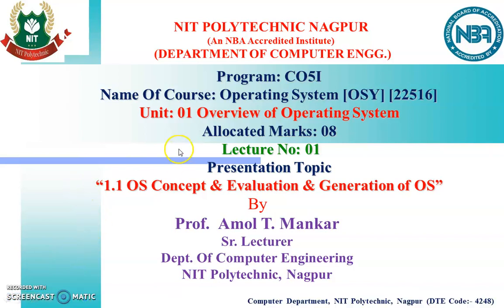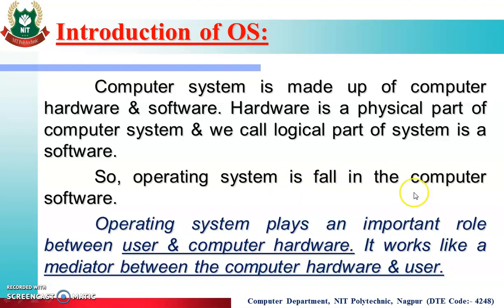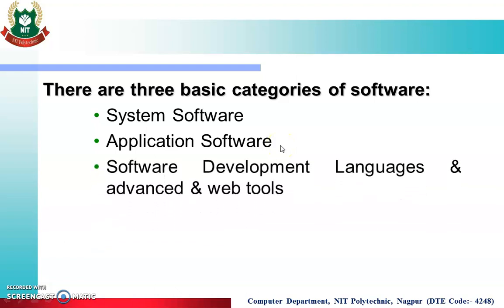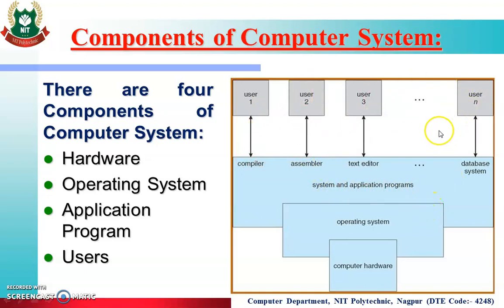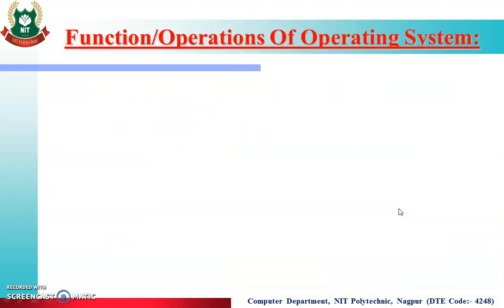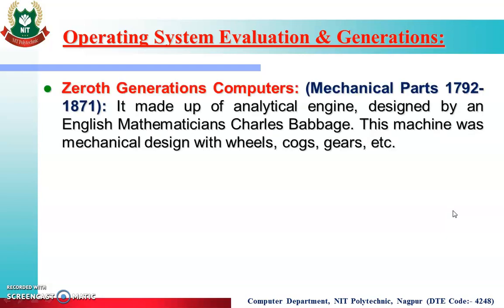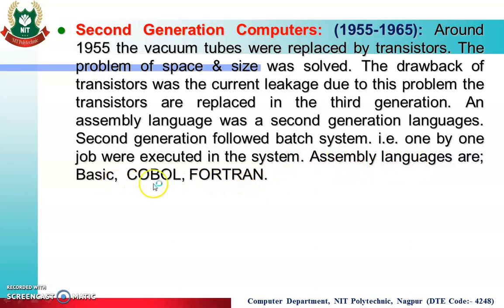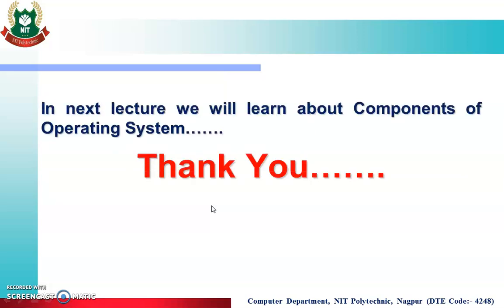1.1 OS Concept, Evaluation & Generation of OS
Explain the functioning of given components of OS.